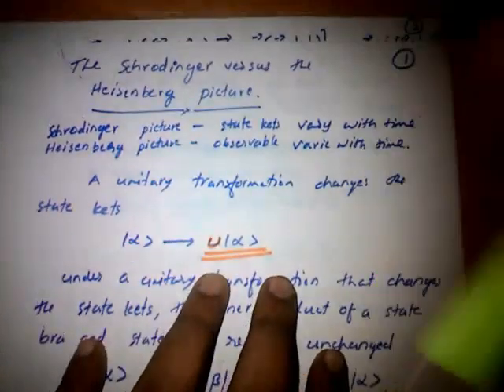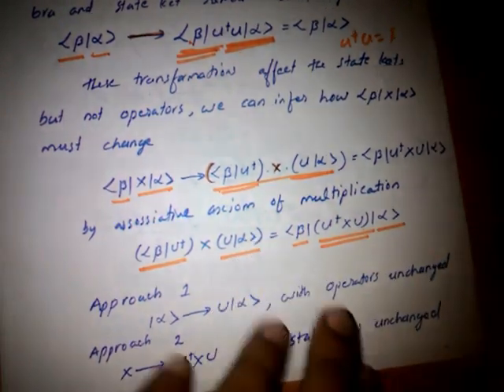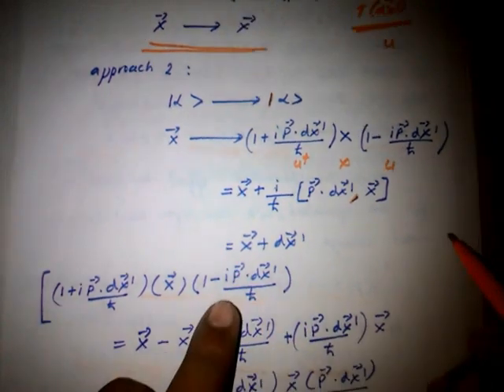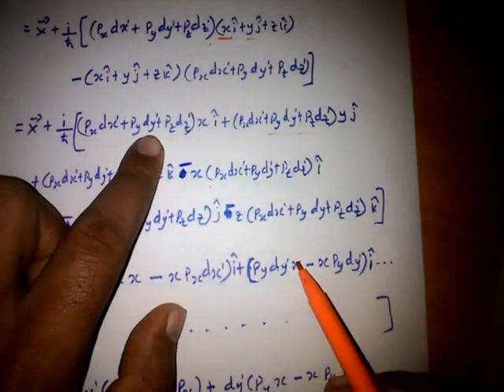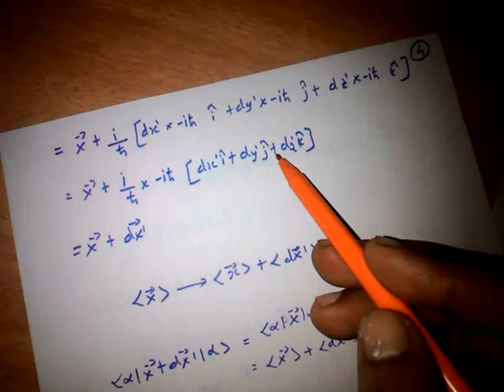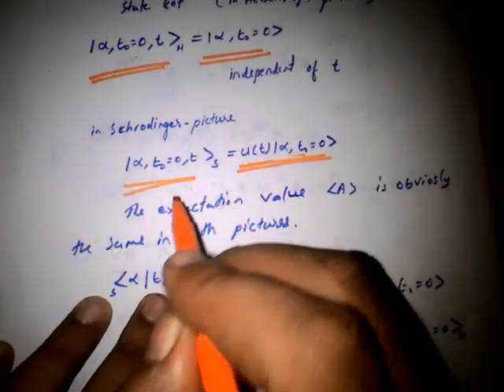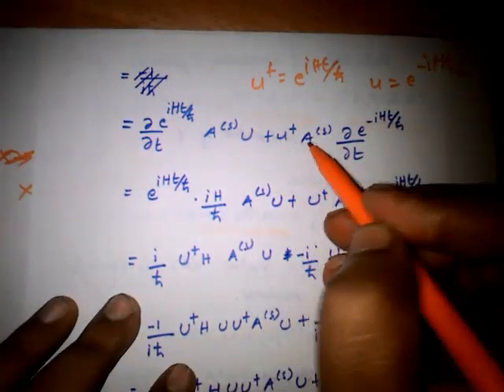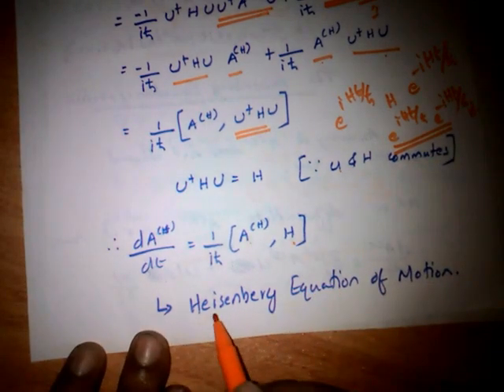The schrodinger versus Heisenberg picture,the Heisenberg equation of motion ,jj sakurai